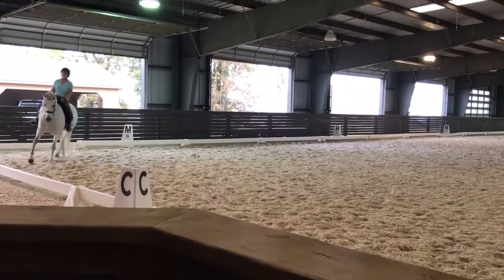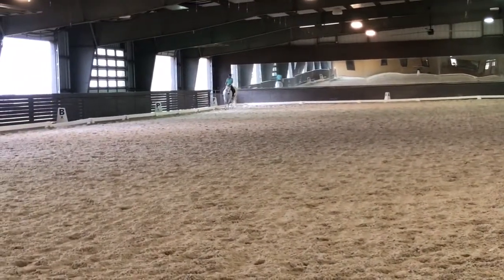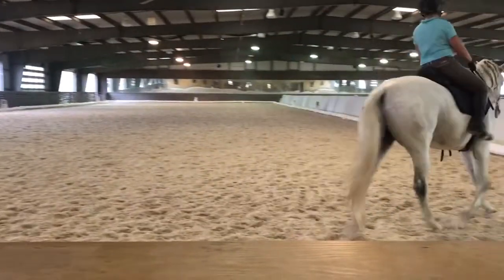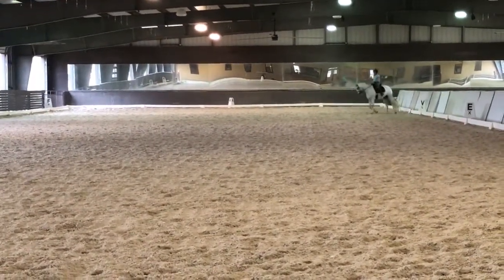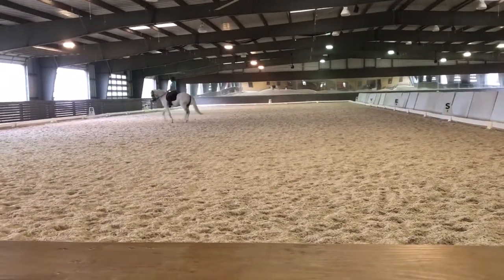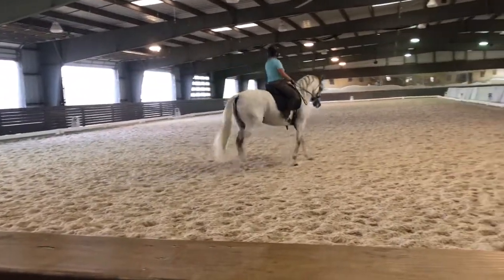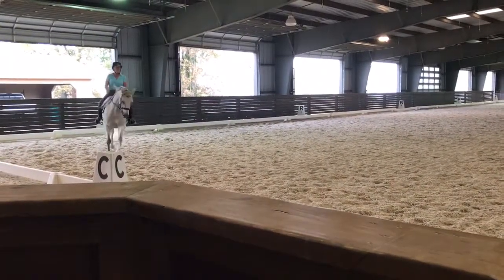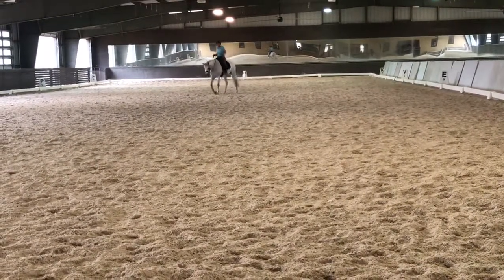Debbie Hill clinic day two suppling exercise in trot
Owning Ava’s neck
Makes her come through her back.
Part one.